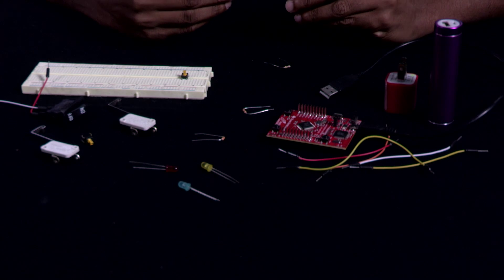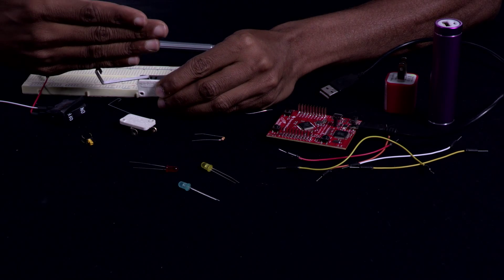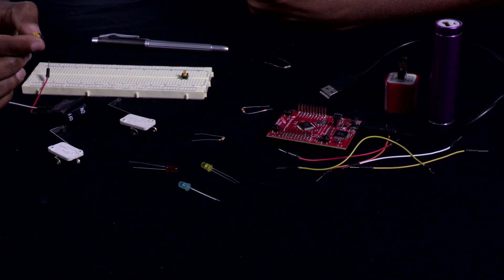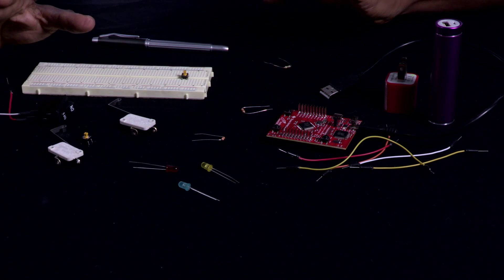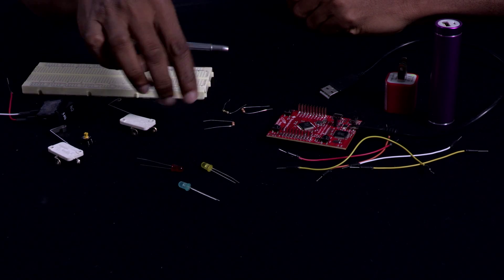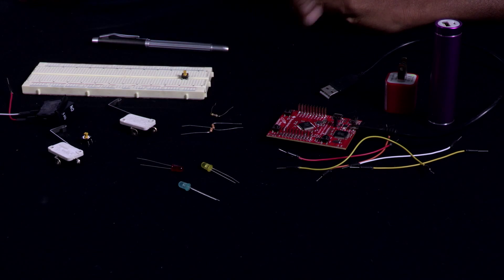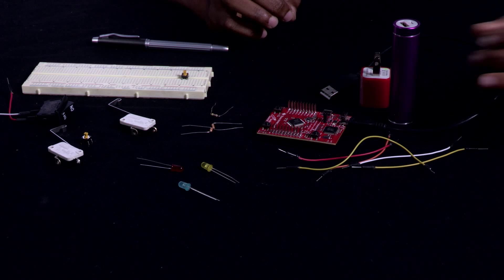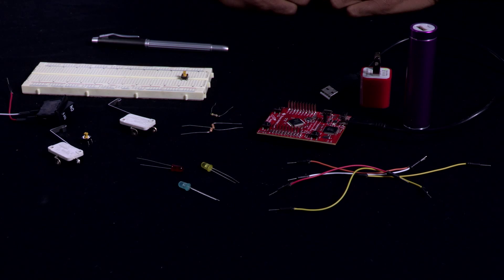C8 1B Components for the security system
Professors Yerraballi and Valvano teach an online class on embedded systems. In Chapter 8, we build a security system and in this video we show the components we will use to build it.